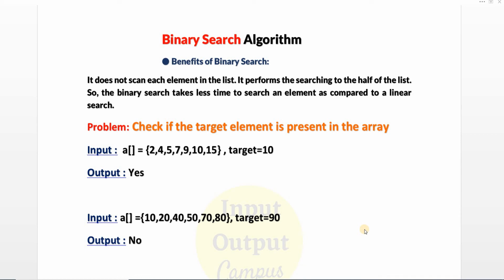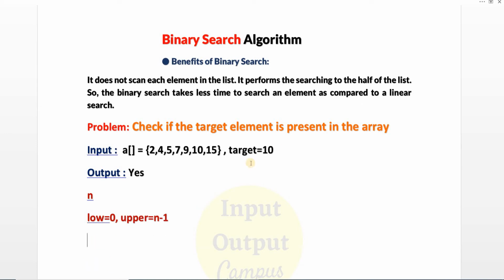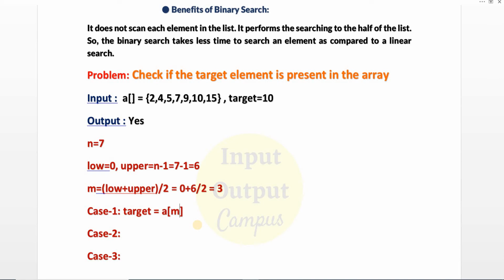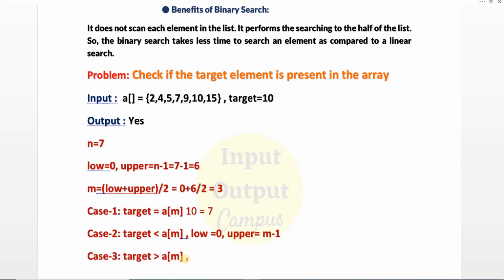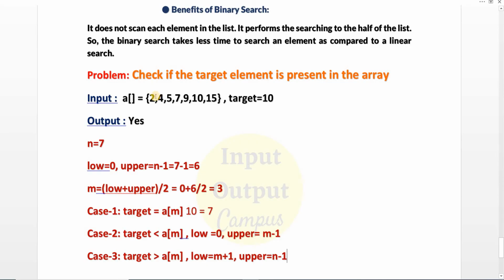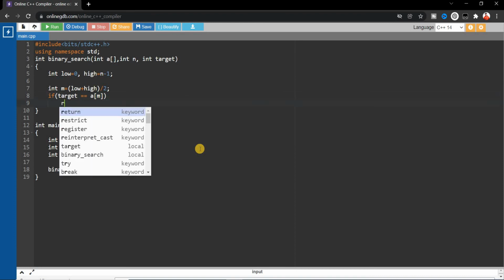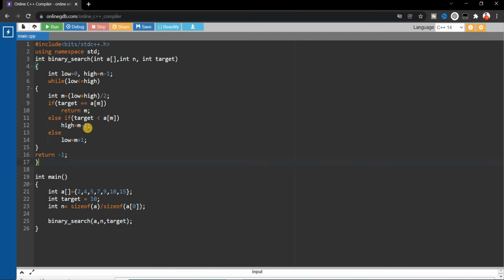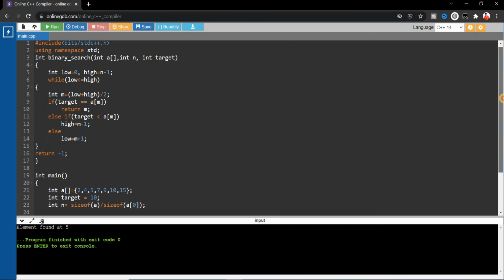Binary Search Algorithm For Beginners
In this video we will learn Binary Search Algorithm with Example in a very simple way. Binary Search Algorithm for beginners easy to understand and easy to code.
🔥Algorithms Course for Beginners
This Algorithms Tutorial Series will make you confident to prepare for placements, interviews and competitive programming. We will cover a wide a lot of various algorithms in this course.